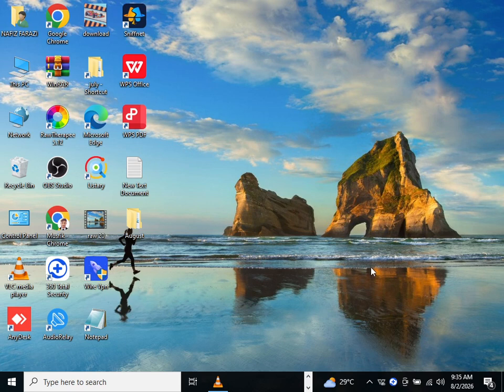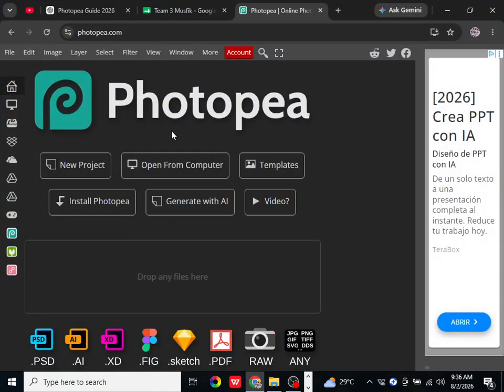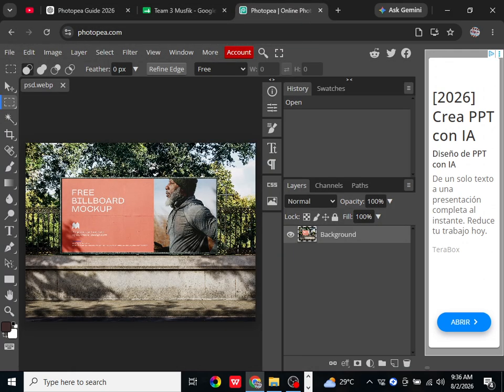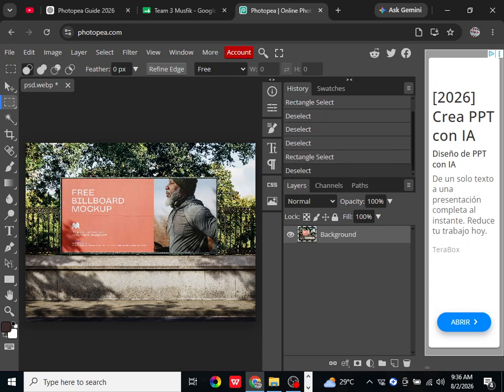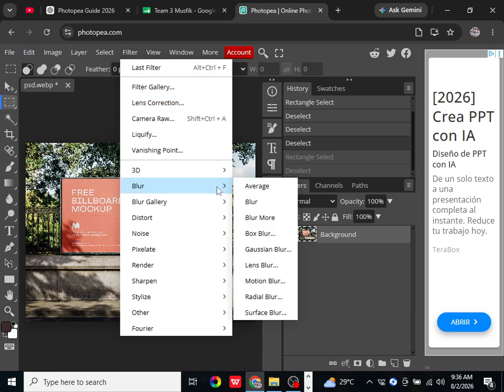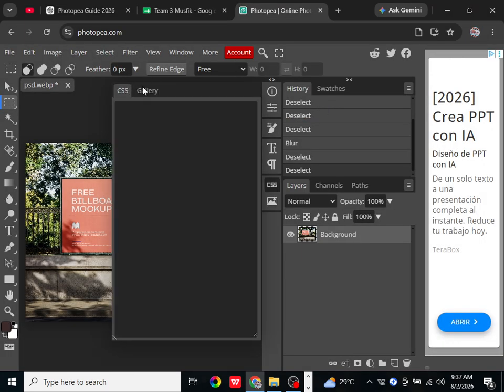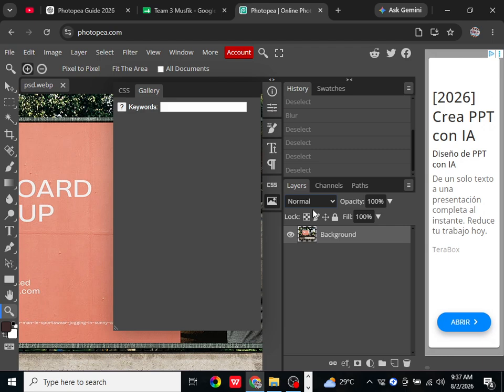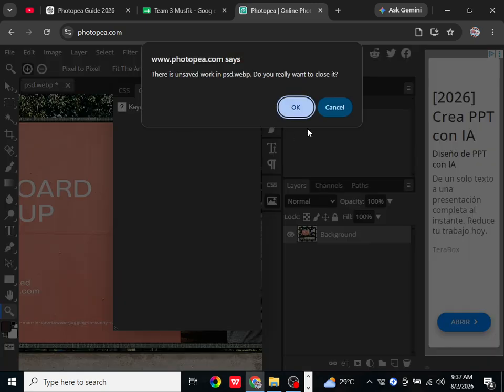How to Blur Background in Photopea Full Guide 2026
Learn how to blur the background in Photopea with this full step-by-step guide for 2026. In this tutorial, you’ll learn how to select the background, apply a blur effect, adjust the blur intensity, and create a professional depth-of-field look.

This beginner-friendly Photopea tutorial is perfect for portraits, product photos, social media graphics, and other creative projects where you want the subject to stand out.

Watch the complete tutorial to learn how to blur a background in Photopea easily.